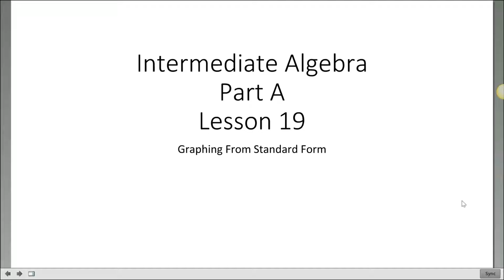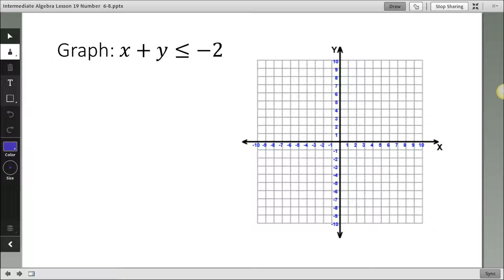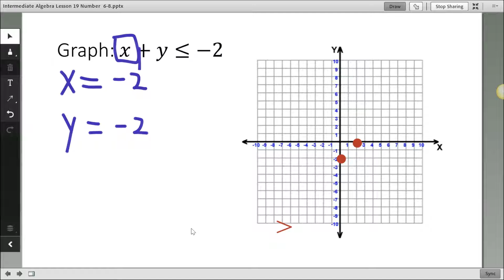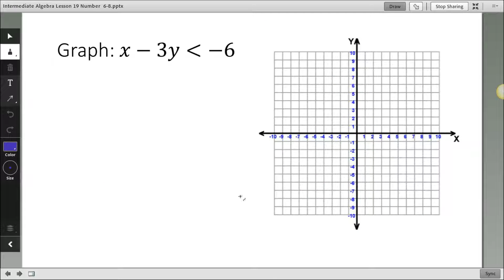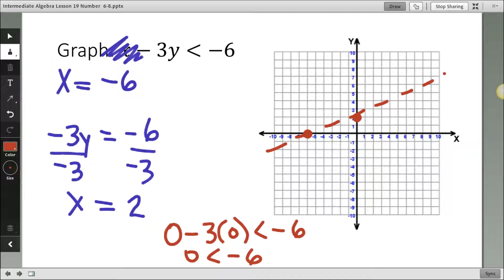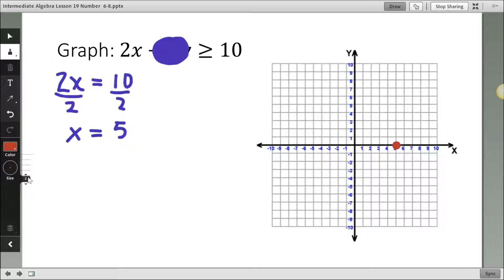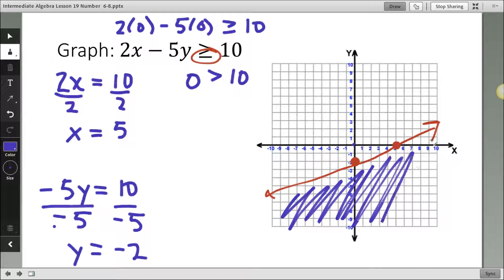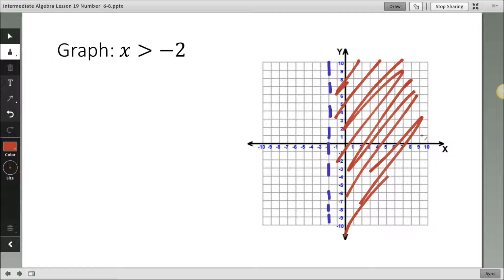IA L19 # 6 8